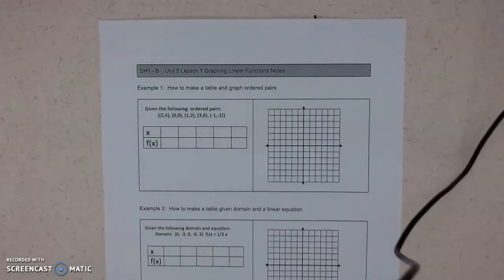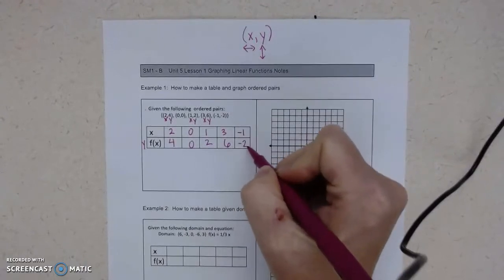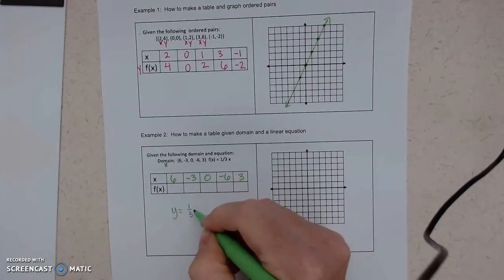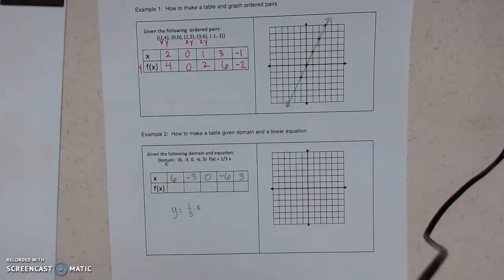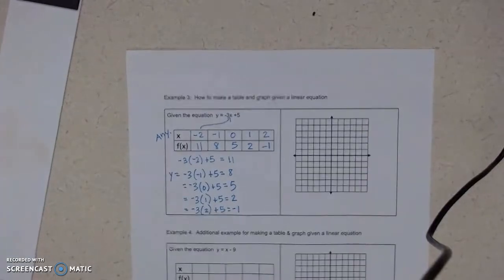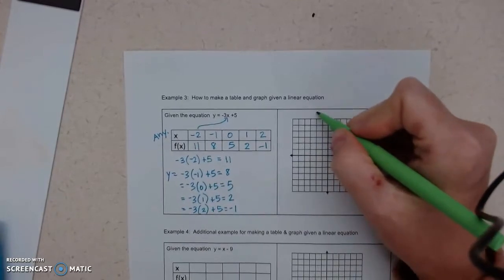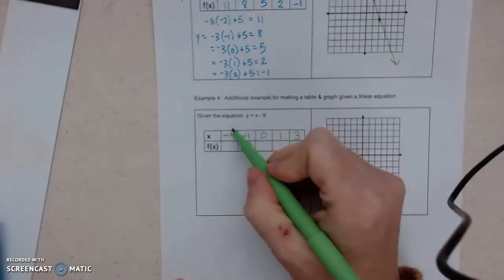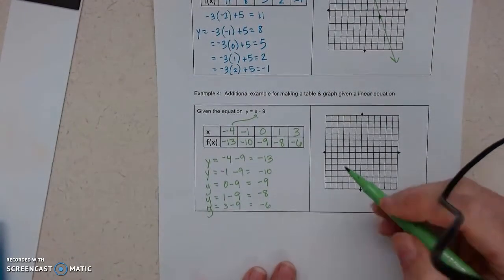SM1 B U5L1 Graphing LInear Function Notes